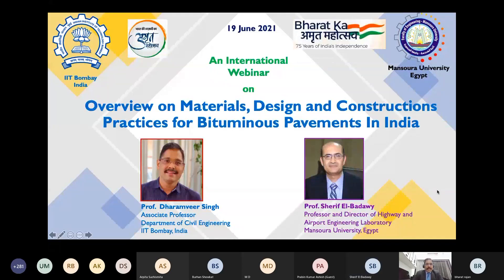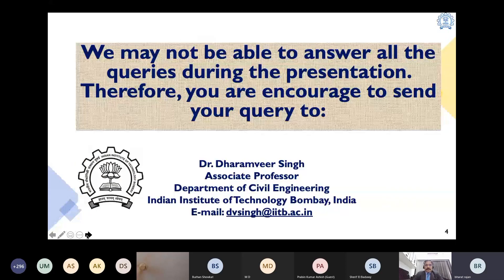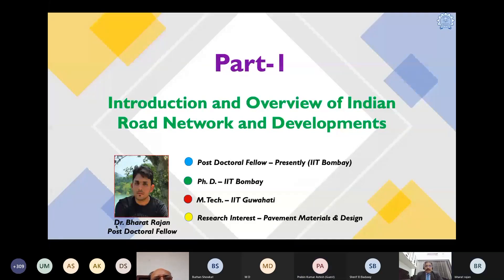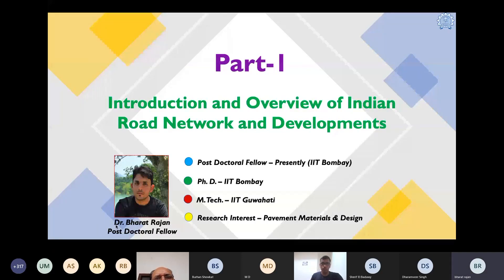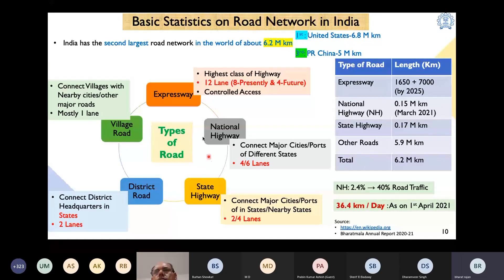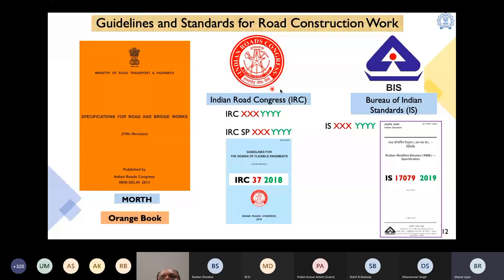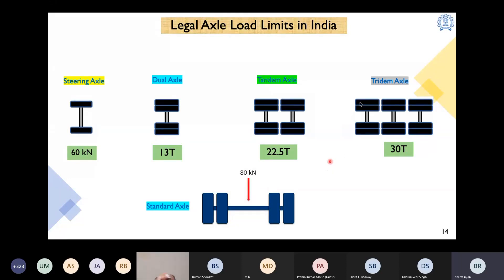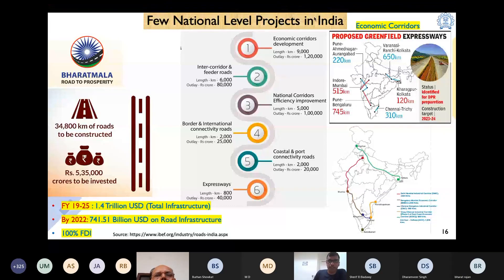Part-1: Introduction and Overview of Indian Road Network and Developments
The video is part of Webinar conducted by IIT Bombay, India with Mansoura University, Egypt on "Overview on Materials, Design and Constructions Practices for Bituminous Pavements in India” (dated on June 19, 2021). The  Part 1 focuses on "Introduction and Overview of Indian Road Network and Developments".

We had 1305 registrations for this webinar from different countries: Egypt, Ethiopia, Indonesia, Qatar, USA, Malaysia, Bangladesh, Saudi Arabia, Fiji and Uganda etc. If you have any question/suggestion please put it in comment box, we will respond promptly.